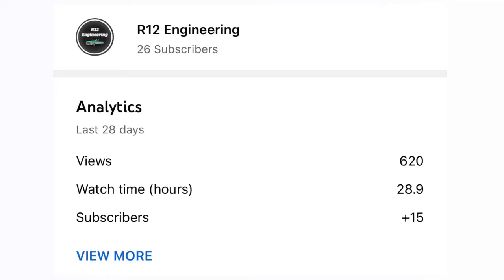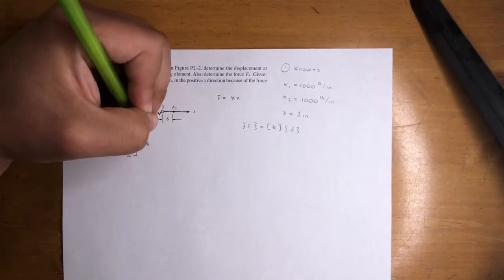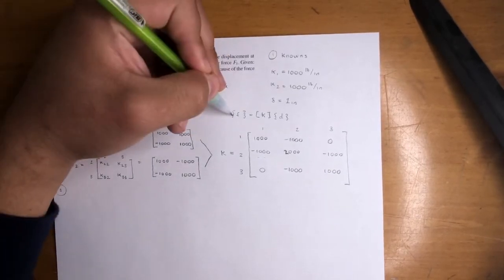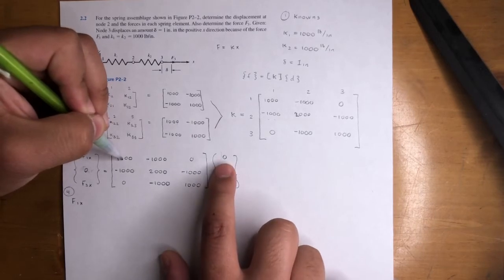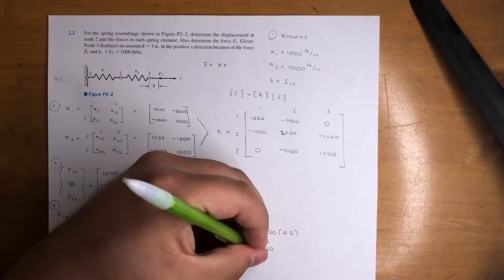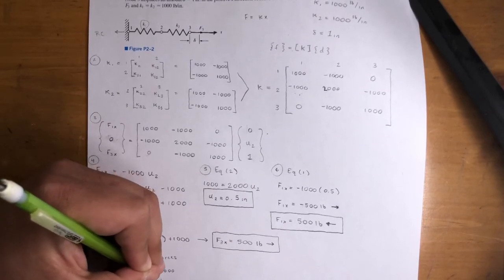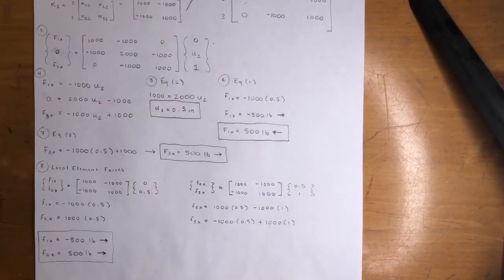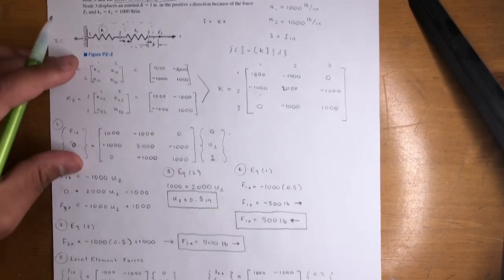Finite Element Analysis - For the Spring Assemblage shown, Determine the Displacement at Node 2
For the spring assemblage shown in Figure P2–2, determine the displacement at node 2 and the forces in each spring element. Also determine the force F3. Given: Node 3 displaces an amount of Delta = 1 in. in the positive x direction because of the force F3 and k1 = k2 = 1000 lb/in.